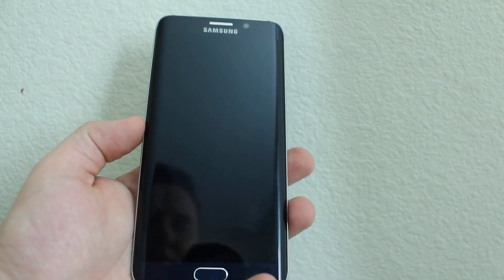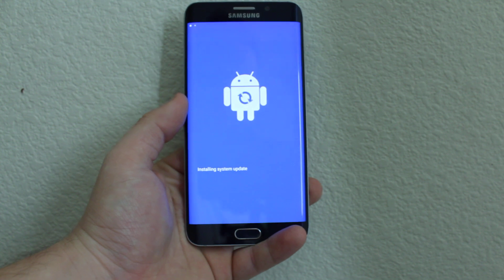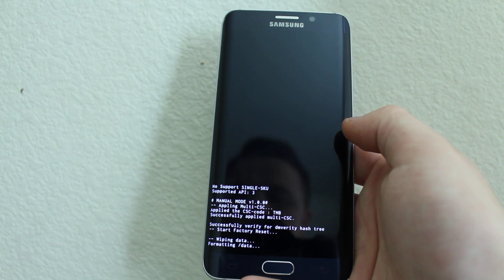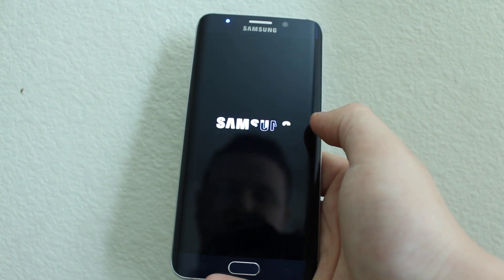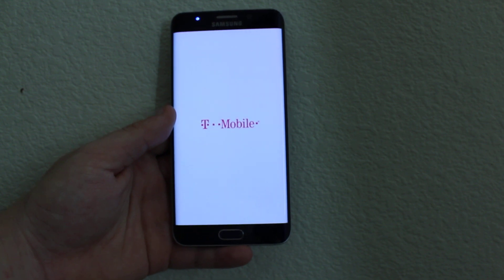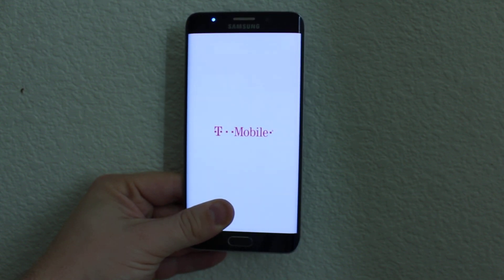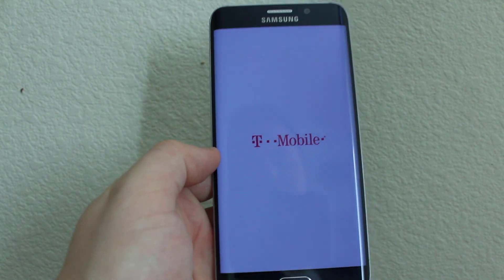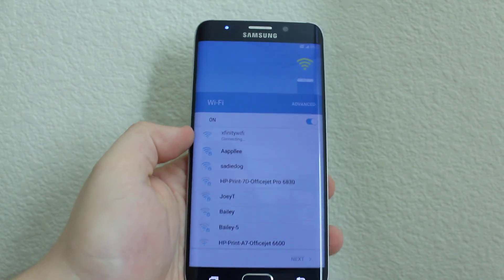Samsung Galaxy S6 / edge / plus : How to Remove Forgot Password or Fingerprint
s6 s6 edge s6 edge + password reset